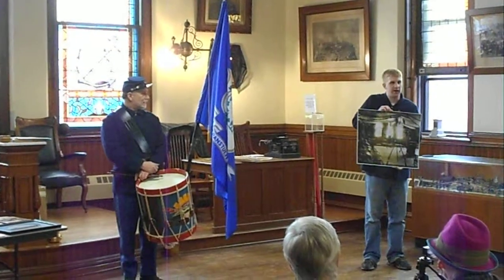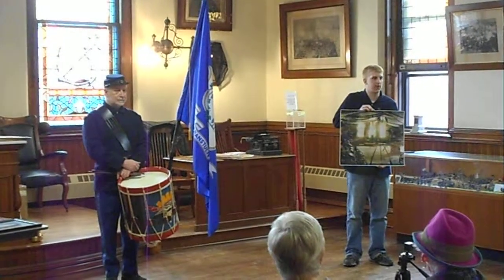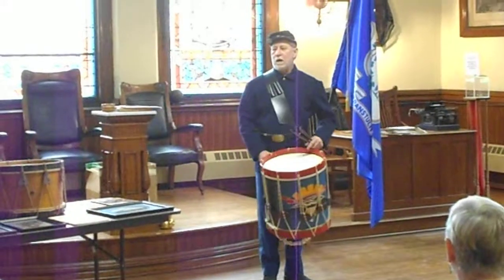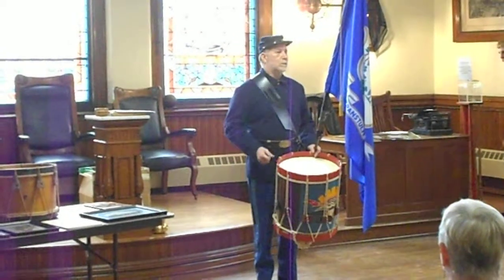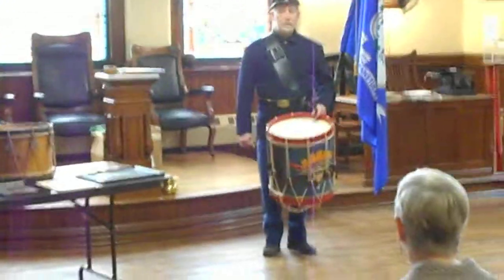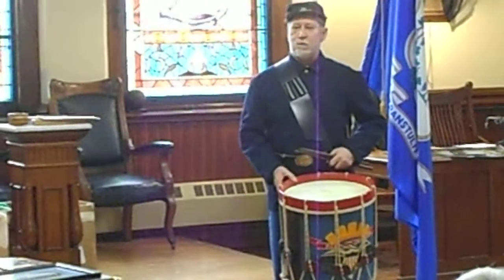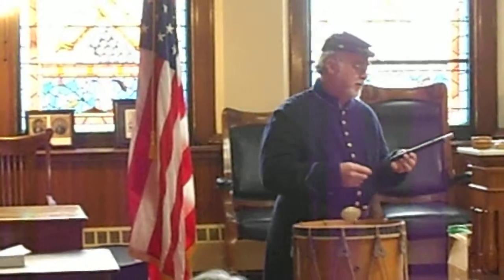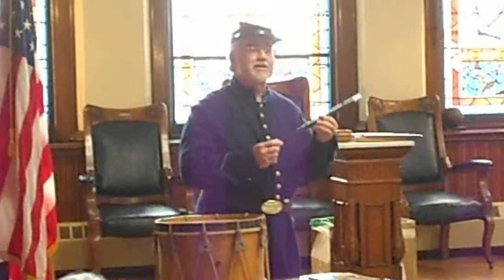Civil War Field Music Day at New England Civil War Museum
Peter Stevens and Doug Quigley playing the fife and drum at the New England Civil War Museum